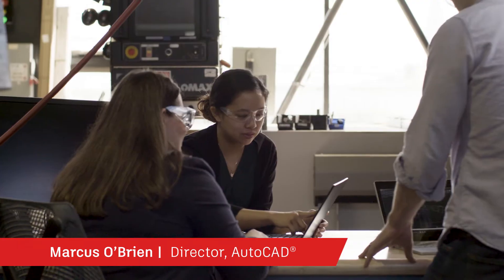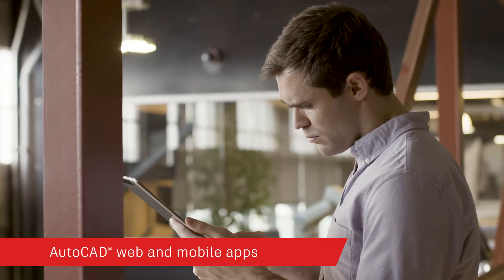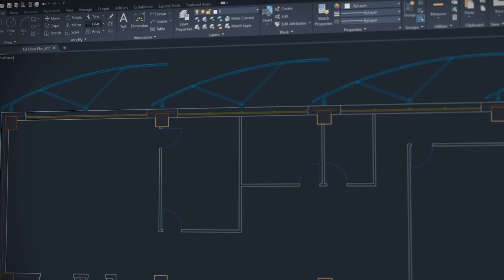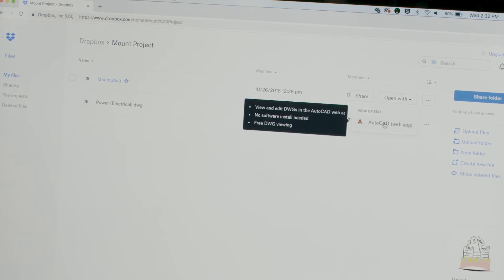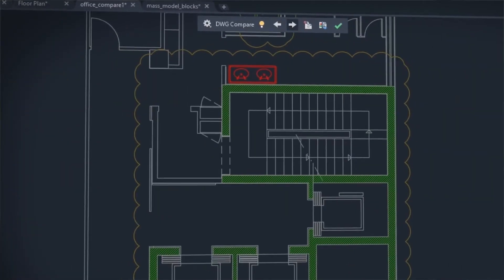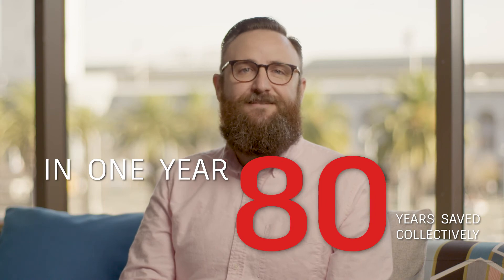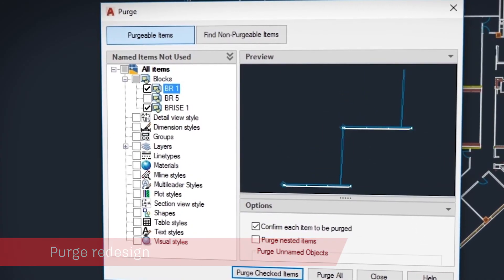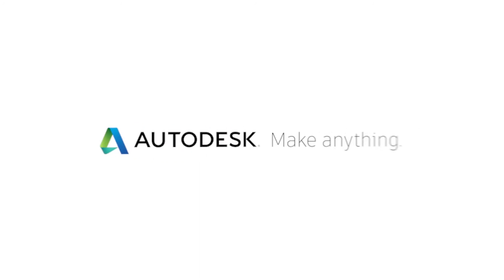Autocad LT 2020 Product Overview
2D CAD software with the power to create drawings faster & with more precision. TrustedDWG Technology. Drafting & Documentation. Get the latest version!